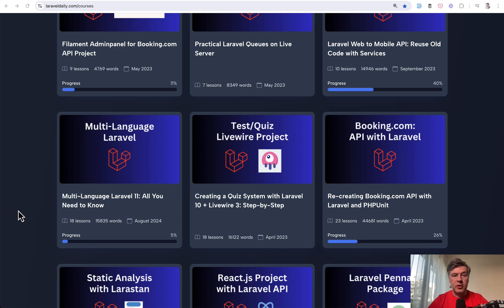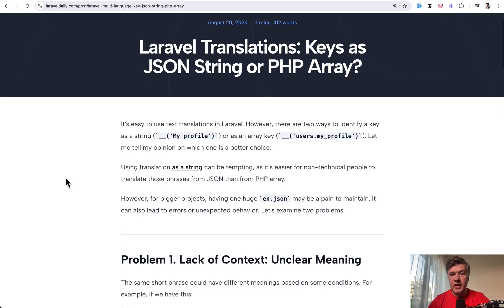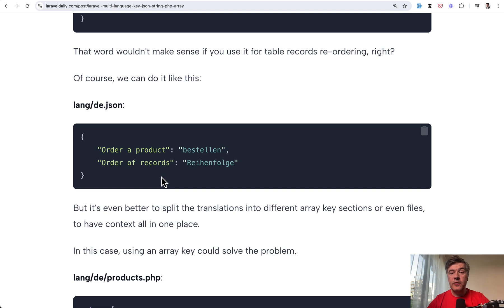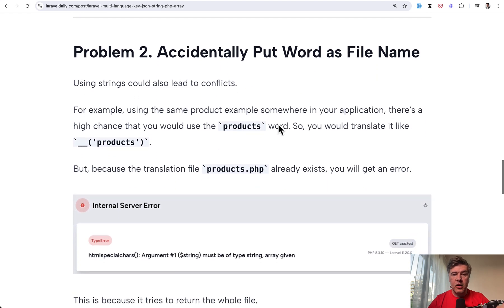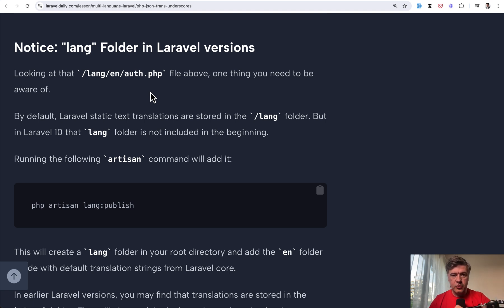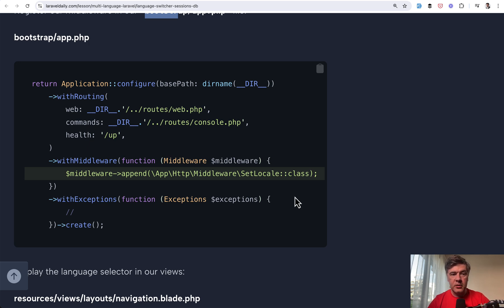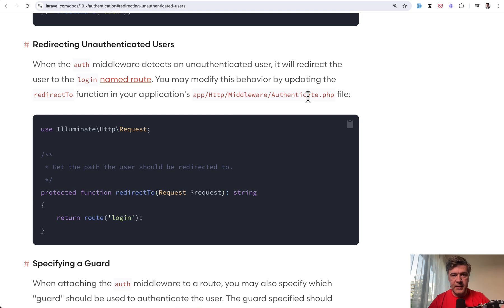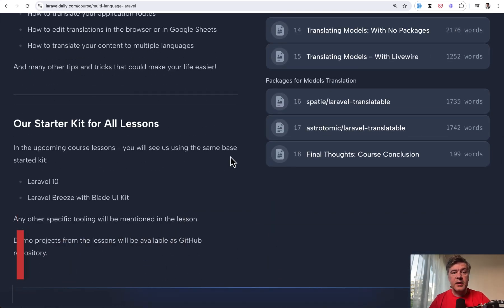Laravel Translations: Keys in JSON or PHP Array?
We updated the older multi-language course, so "along the way" let me share my opinion on which option is better.

- Free Article "Laravel Translations: Keys as JSON String or PHP Array?"